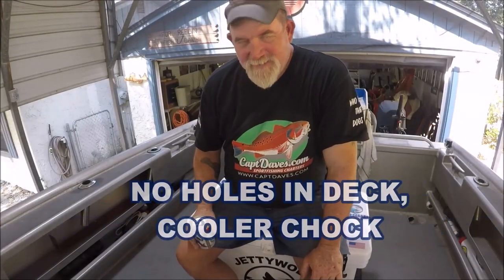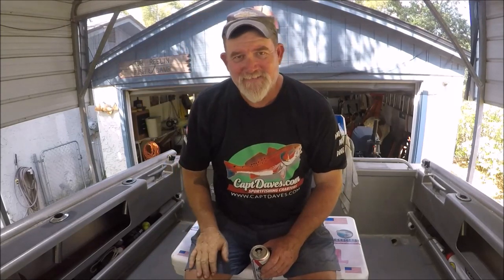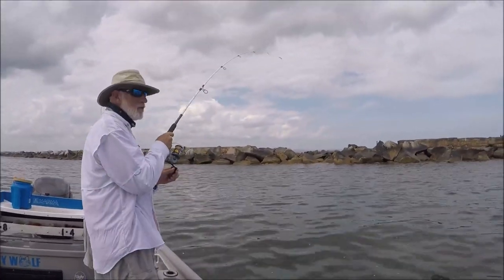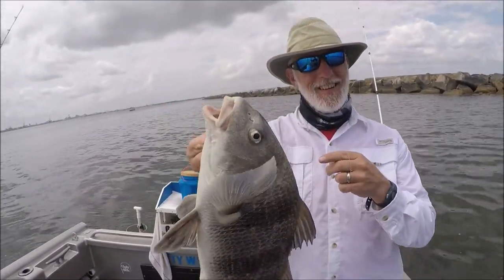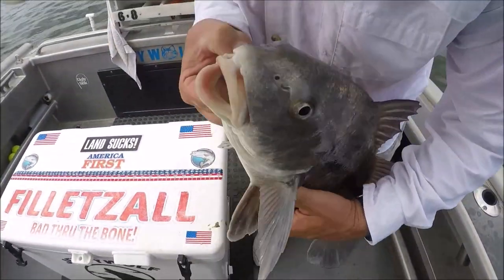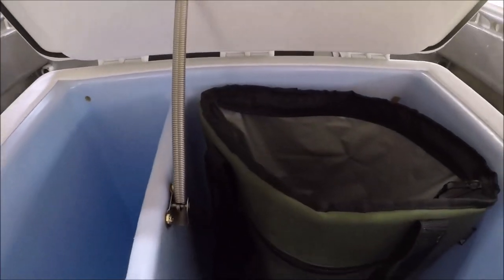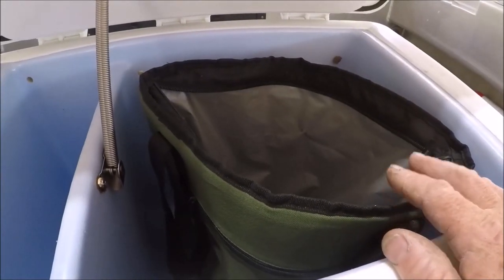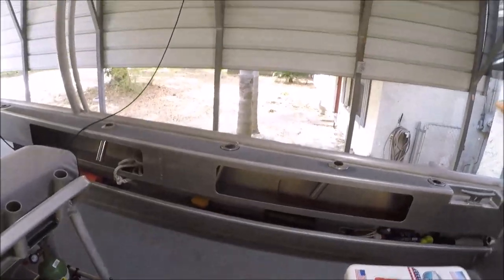NO SCREW COOLER CHOCKING / ICEY-TEK 120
- READ VIDEO DESCRIPTION HERE, CLICK SHOW MORE.
"JETTYWOLF LIVE"   -   3/15/2020   -   ''LETS GO FISHIN''
WITH THE CORONA VIRUS CRAP. THE FIRST TO TAKE THE REAL ''HIT'', WILL BE ONE MAN BUSINESS' LIKE ME. ALREADY, CUSTOMERS HAVE TO CANCEL TRIPS!! CAN'T GET FLIGHTS TO JACKSONVILLE. ITS SPRING BREAK, THE SUPER START OF MY ENTIRE SEASON.
THIS IS GONNA HURT!

NOTE:   VIDEOS LIKE THIS ARE DONE TO ''SHARE'' IDEAS.

MOUNTING MY  ICEY-TEK 120 ROTO-MOLDED COOLER IN MY CHARTER BOAT, AS A SEAT, FISH BOX, BAIT BOX.

''''''''''''''''WITH OUT'''''''''''''''''''' SCREWING ANYTHING TO MY BOAT DECK❗❗

NO HOLES IN MY , BOAT.

MAKING NEW STERN SEATING, FISH BOX, BAIT BOX, WITHOUT CHEAP JUNK PLASTIC, WHITE COOLER CHOCKS.

ALUMINUM, YES 👍...CATCHING BLACK DRUM, AND SHEEPSHEAD, YES 👍  WITH REGULAR ''TRAVELLER BOB'', ABOARD.
FISH FRY, YES 👍AFTERWARDS AT SINGLETONS SEAFOOD SHACK, THEY COOKED THE SHEEPSHEAD CAUGHT👍 FOR US FOR A GREAT DINNER AFTER A GREAT DAY. (500 YARDS FROM THE BOAT RAMP. EZ BUTTON UTILIZED!

MY AMAZON ''TOOLS OF THE TRADE'' PAGE, OF REVIEWED, USED DAILY, PROVEN ITEMS I USE AND RECOMMEND

📌📌LOOKING FOR SUBSCRIBERS/ VIEWERS, TO SEND A UNIQUE LURE, BOATING, FISHING ITEM TO ME FOR A VIDEO SUBJECT / REVIEW?